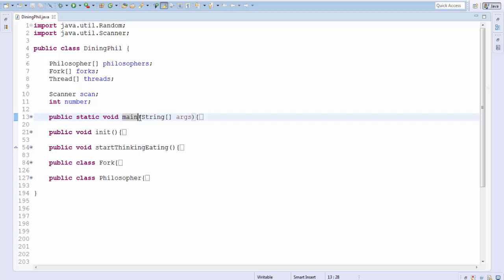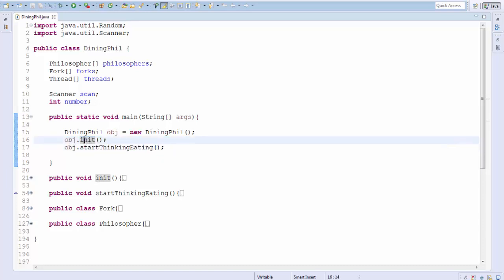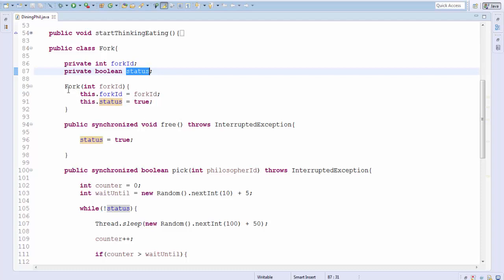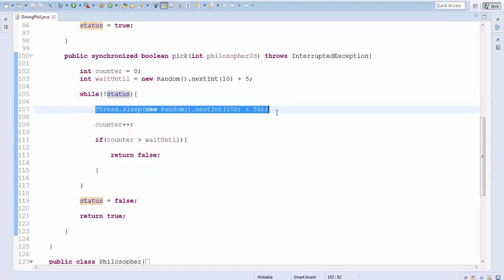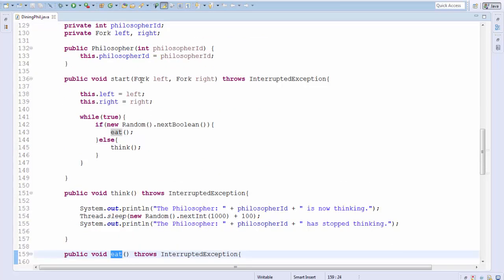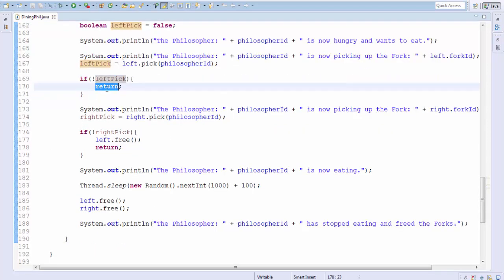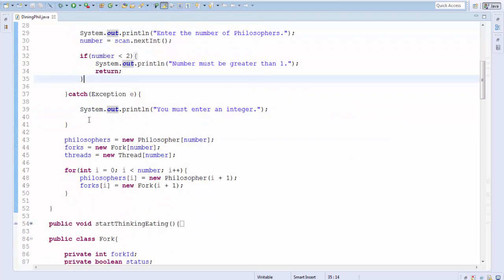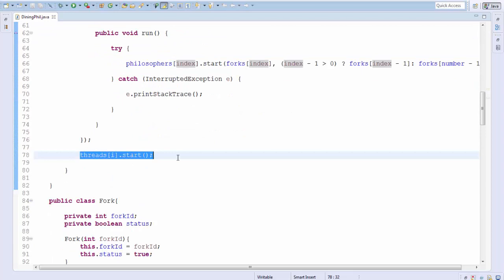Dining Philosophers Problem | Code Tutorial